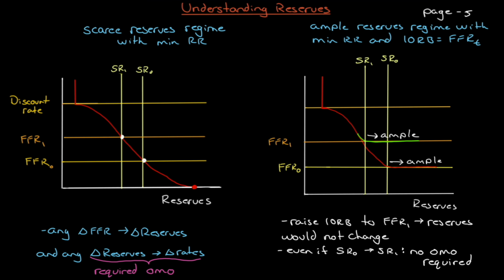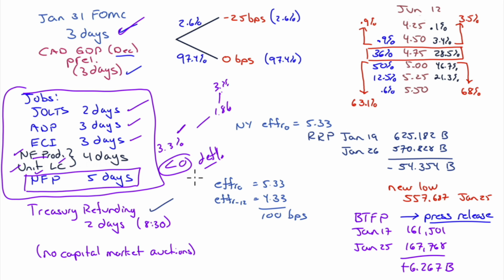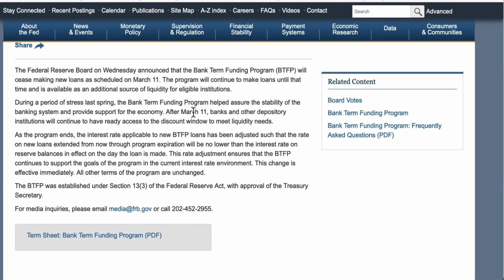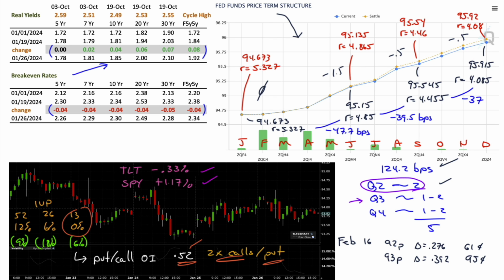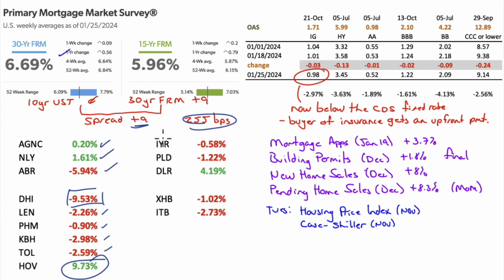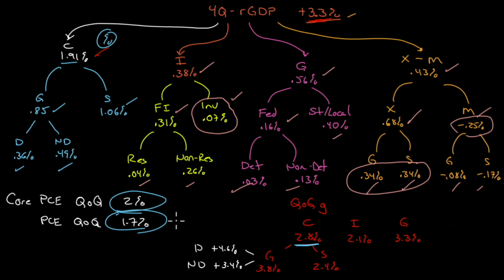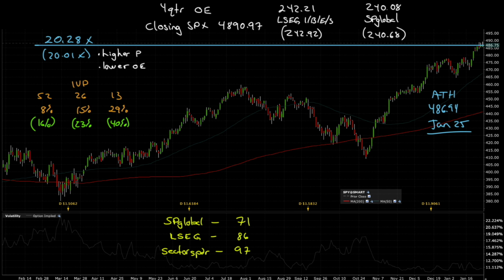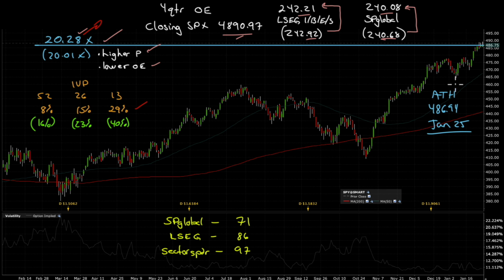Market Outlook for Jan 28, 2024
0:00 - 1:00 Intro
1:01 - 10:21 Nominal rates
10:22 - 14:09 Real yields
14:10 - 19:05 Mortgage rates and OAS
19:06 - 23:30 4ht quarter rGDP
23:31 - 25:40 PCE
25:41 - 35:58 A New Earnings Calendar